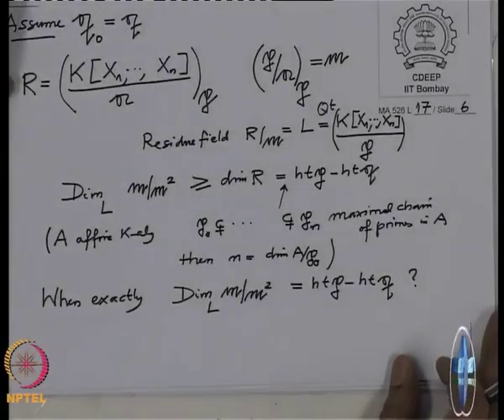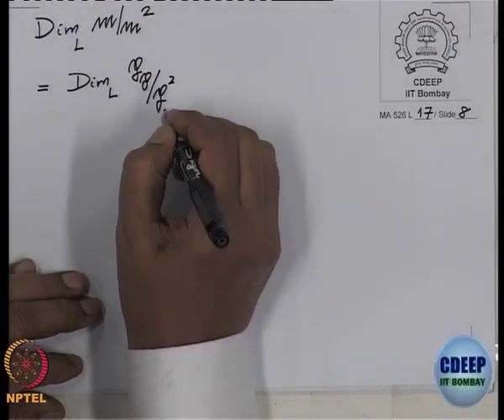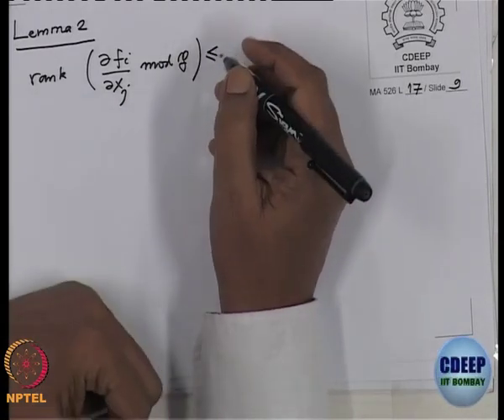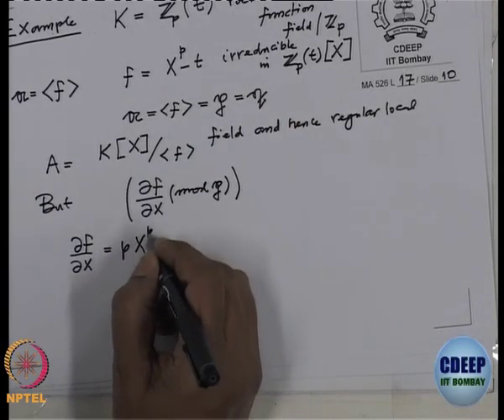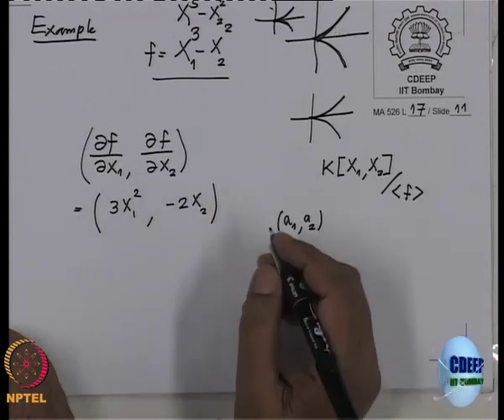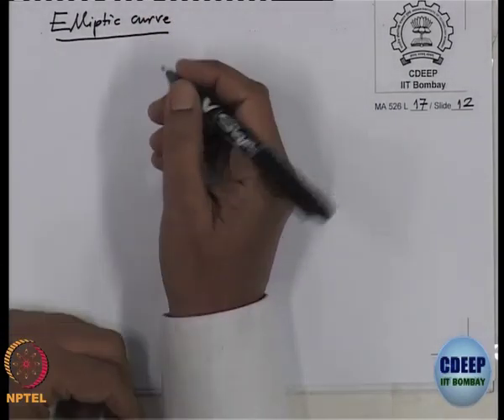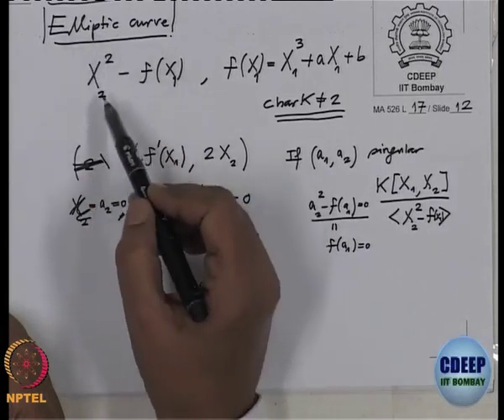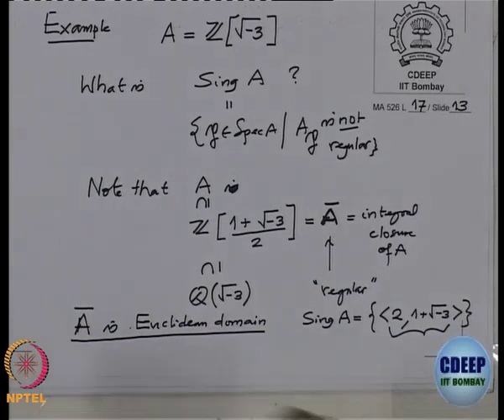Week 9-Lecture 44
Lecture 44 : Proof of Jacobian Critrerion(Contd)